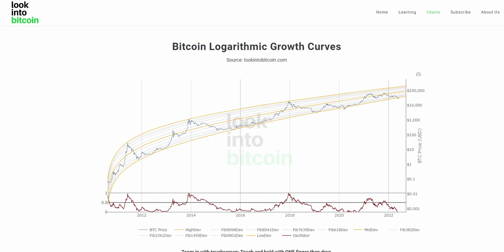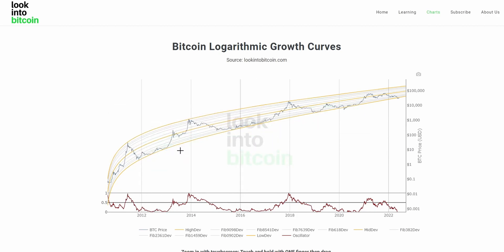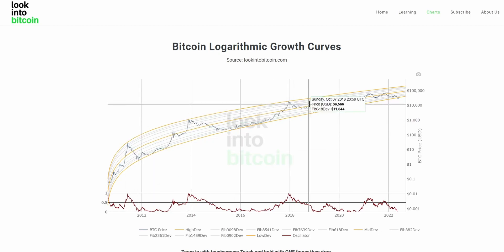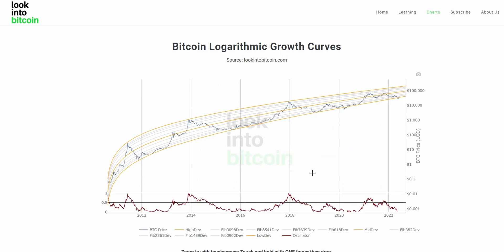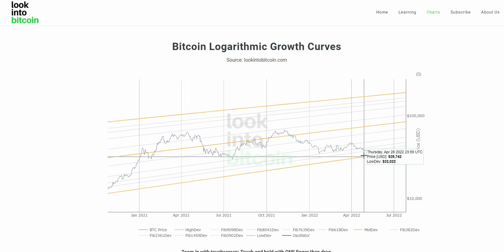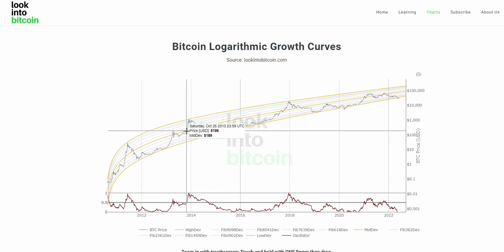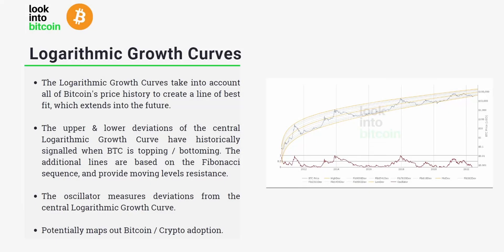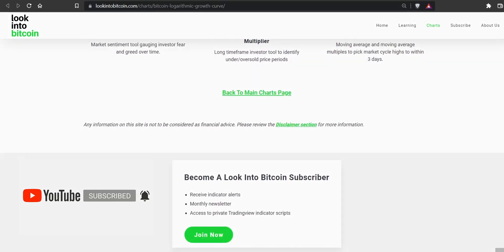Bitcoin Logarithmic Growth Curves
Logarithmic analysis is a statistical approach that uses historical data to forecast and predict future prices. In this case, the Logarithmic growth curve takes all the historical price data of Bitcoin and uses log growth analysis to develop curves that project a potential path of future price growth.

Assuming Bitcoin continues to be adopted over time this chart can be used as a price prediction tool where there is potential for there to be resistance on the upper boundary and support on the lower boundary. The price levels of those boundaries can be seen by hovering over them. Because the curves can be calculated on a forward-looking basis, it is possible to forecast where the price of Bitcoin may move towards in the future.